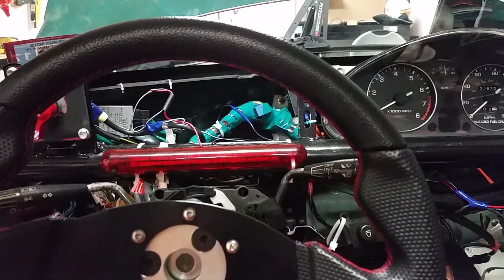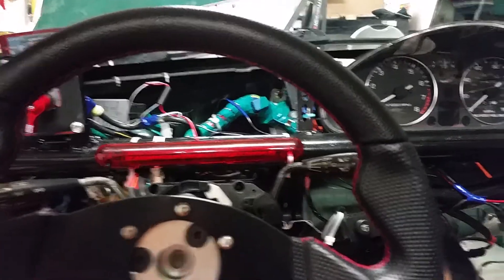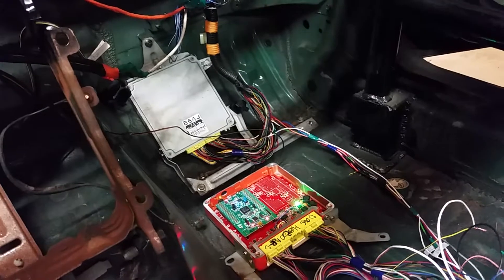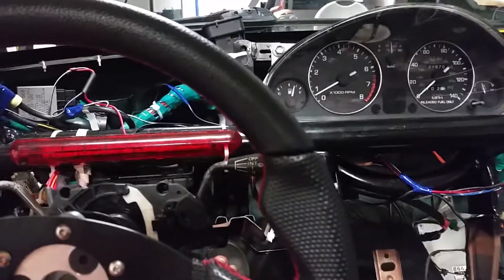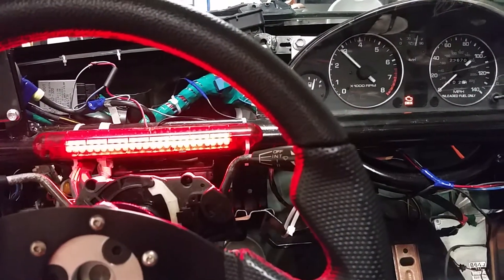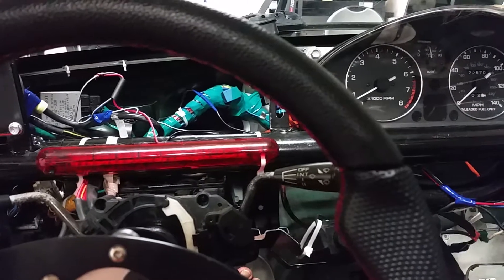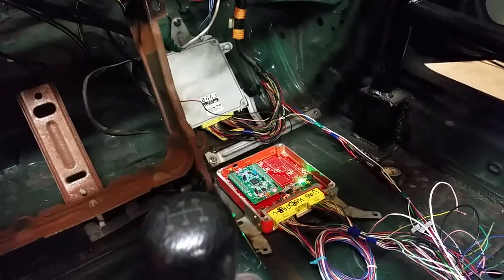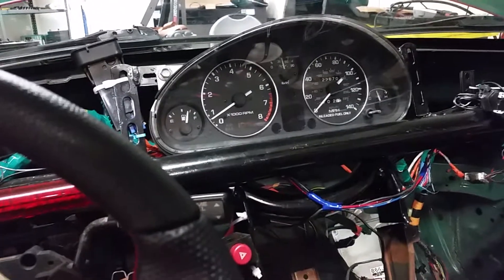miata rusEfi as shift light